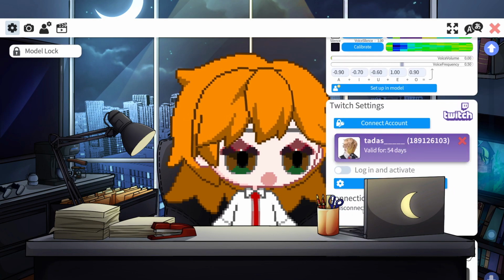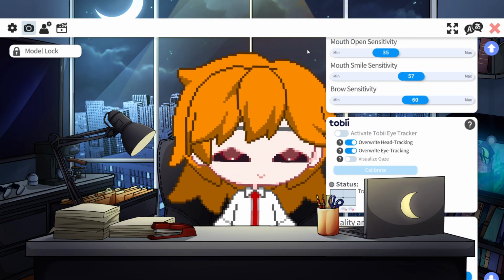Let's chat for a bit